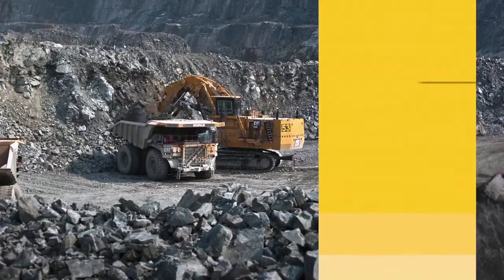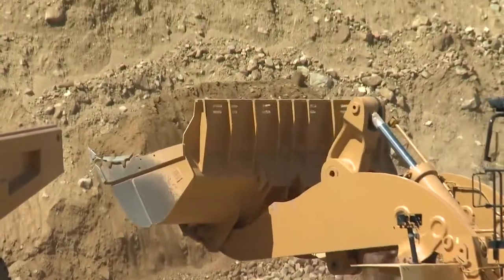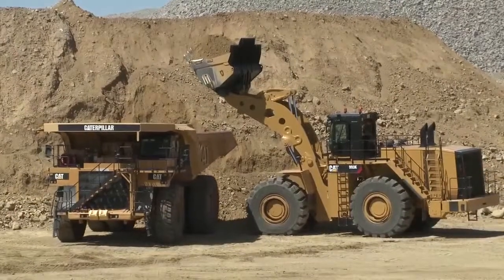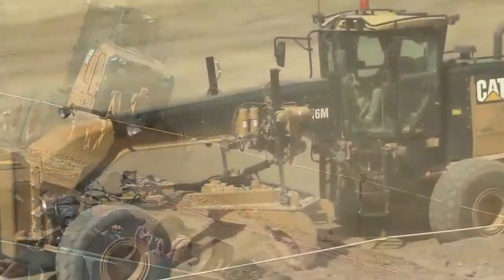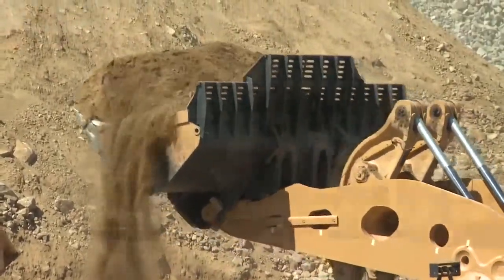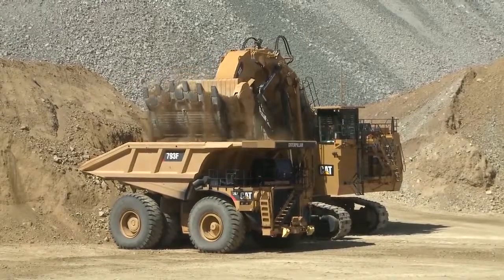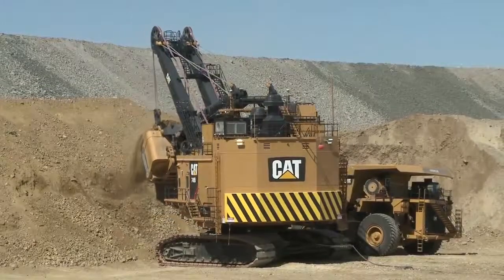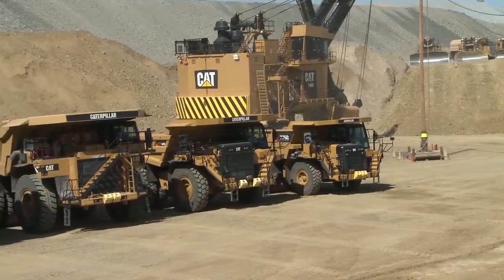giant mining truck Cat Product Demo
Cat Surface Mining Product Demo